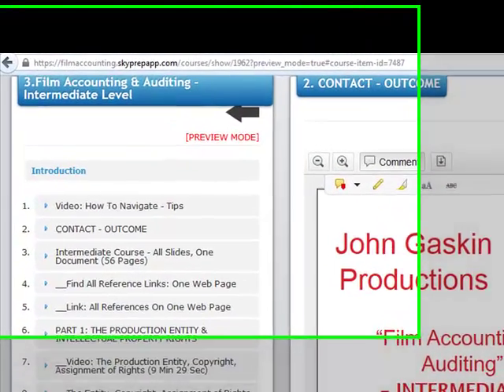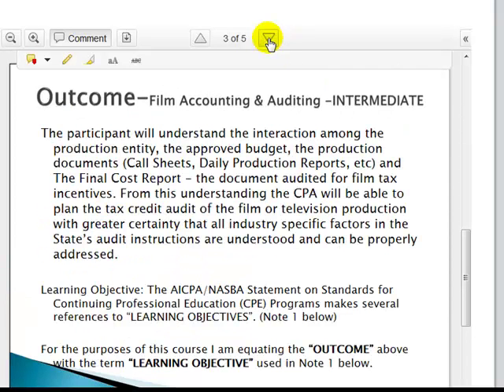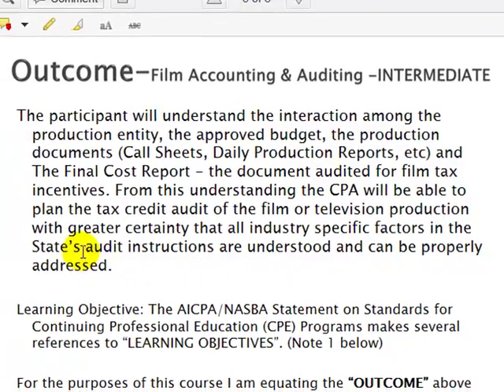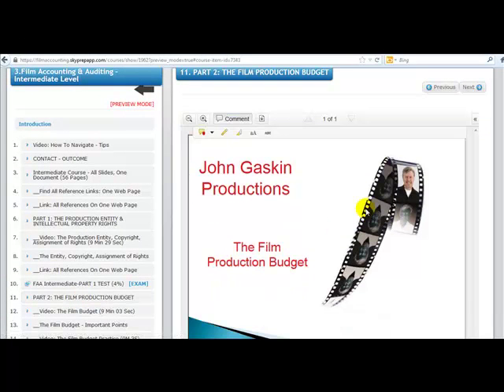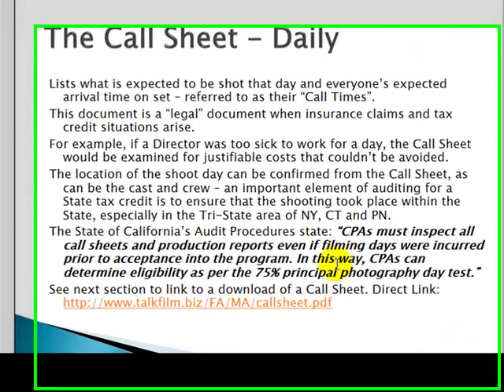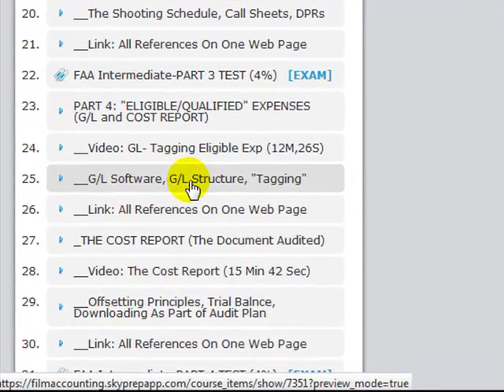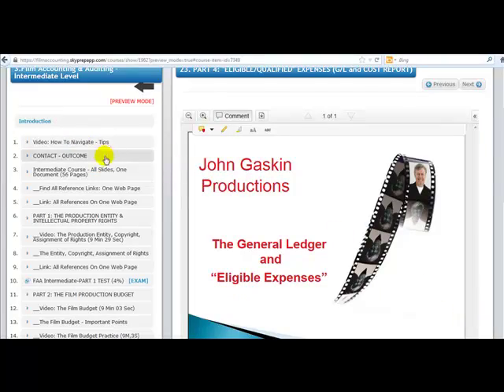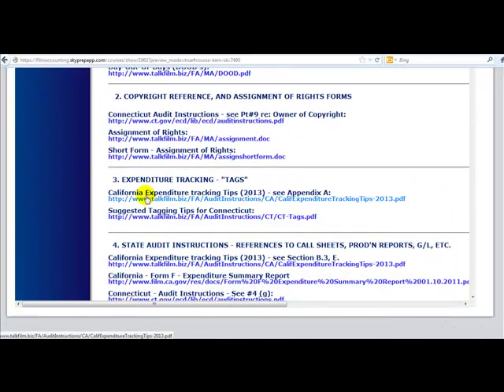Film Accounting and Auditing - Intermediate Level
Self-Study On-Line Course: Learning Objective - The participant will understand the interaction among the production entity, the approved budget, the production documents (Call Sheets, Daily Production Reports, etc) and The Final Cost Report - the document audited for film tax incentives. From this understanding the CPA will be able to plan the tax credit audit of the film or television production with greater certainty that all industry specific factors in the State's audit instructions are understood and can be properly addressed.